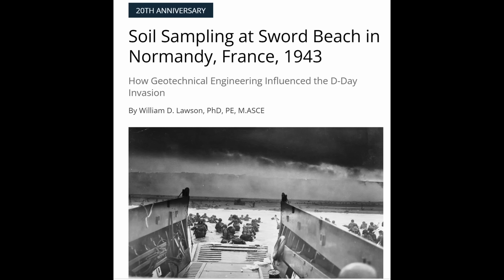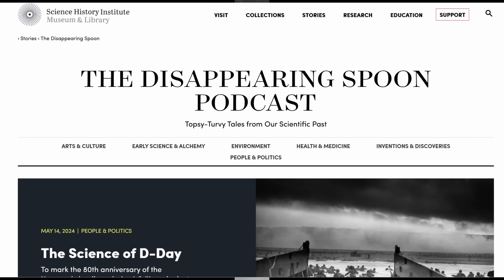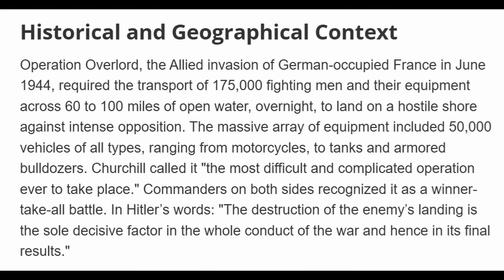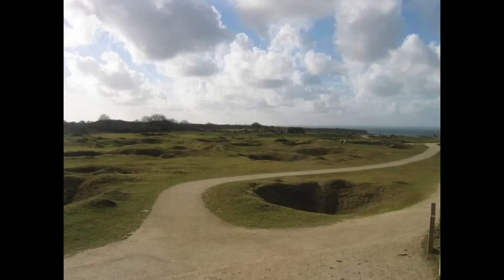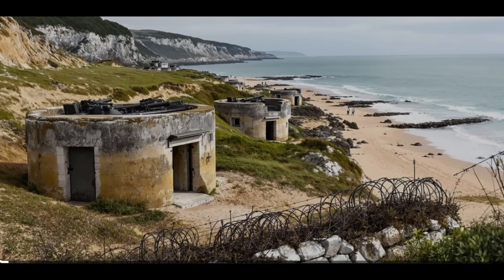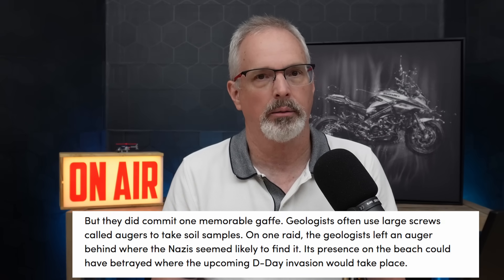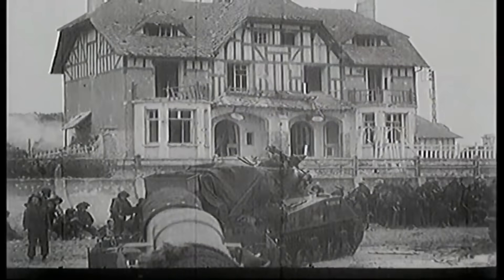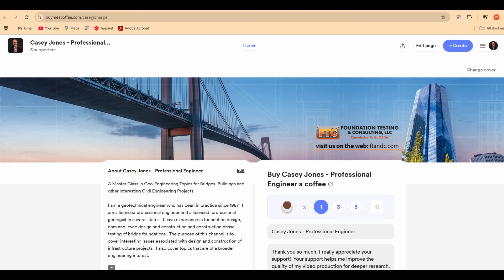The Geotechnical Engineering to Support the D-Day Invasion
In this video, I discuss the geology and geotechnical engineering work that went in to the planning of the successful Allied D-Day Invasion of June 6, 1944.

Storm of Steel (Penguin Classics Deluxe Edition)
Neale Martin – Catastrophe Theory
Skunkworks
Hitler Downfall: 1939 to 1945

Geostrata Youtube Video